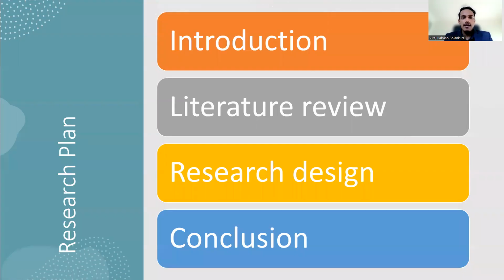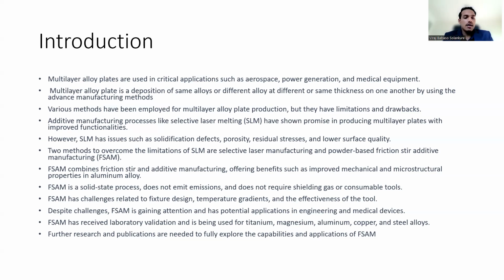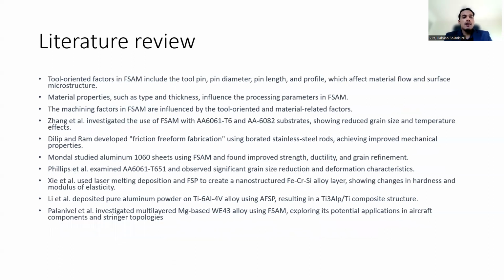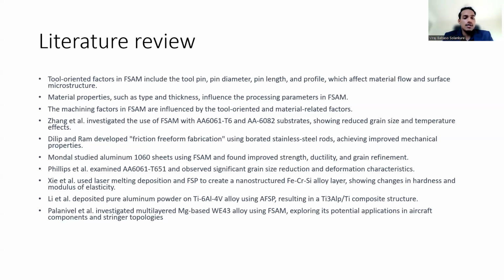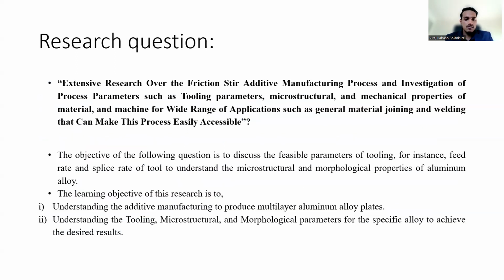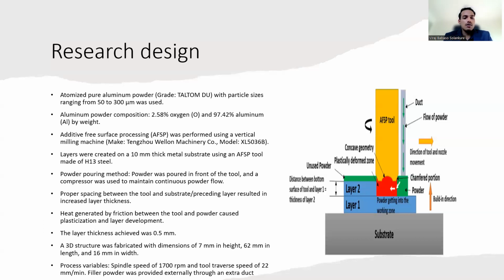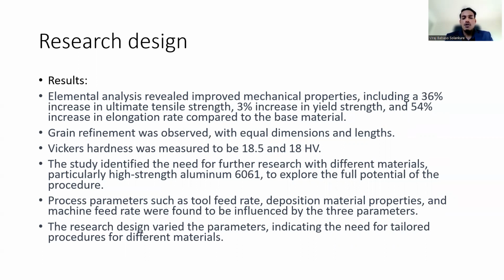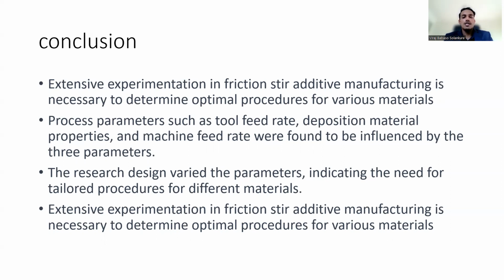ENGG955_thesis presentation for final report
Engineering research methods